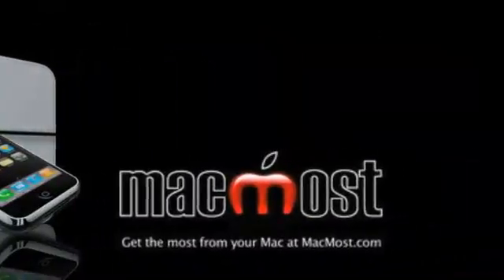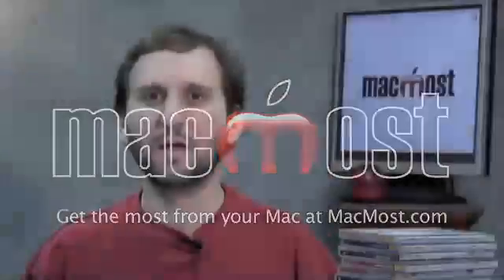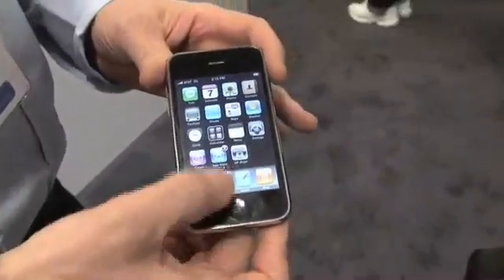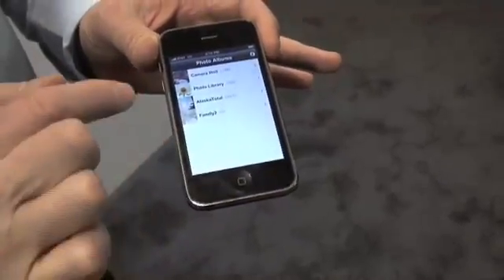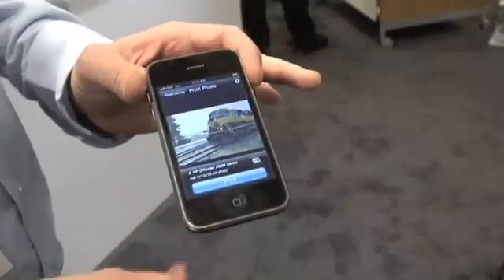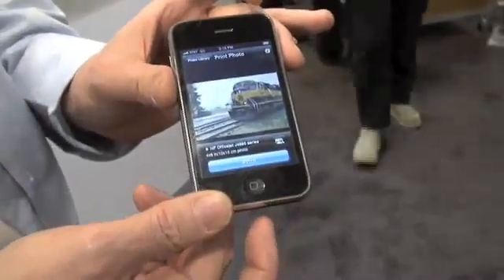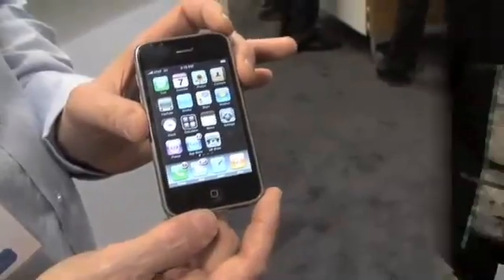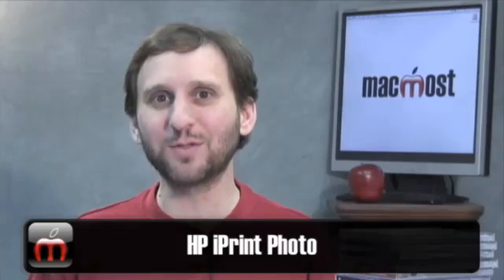Print Directly From iPhone to Printer (MacMost Now 197)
In this MacWorld Expo special, learn how to print photos and screen shots directly from your iPhone to a printer using the HP iPrint Photo App.